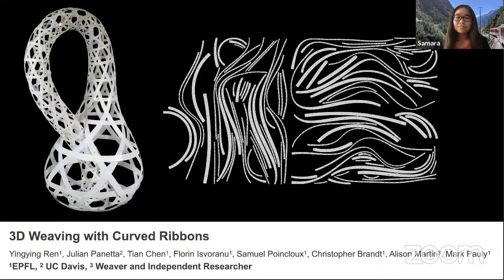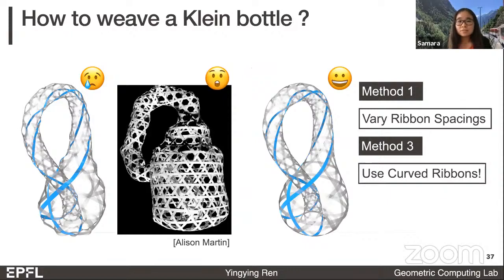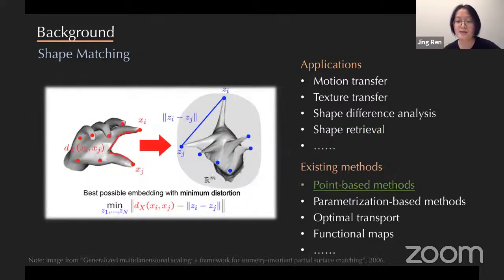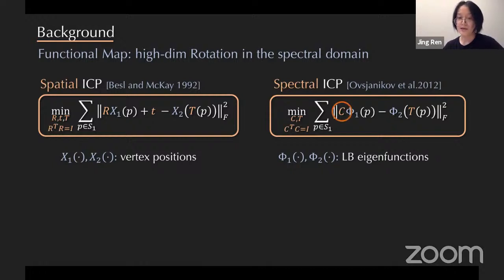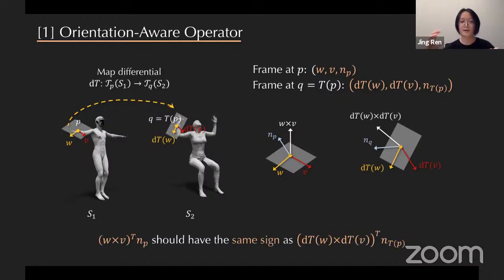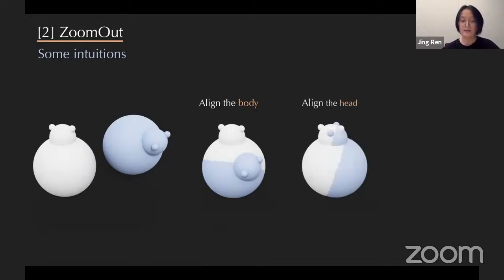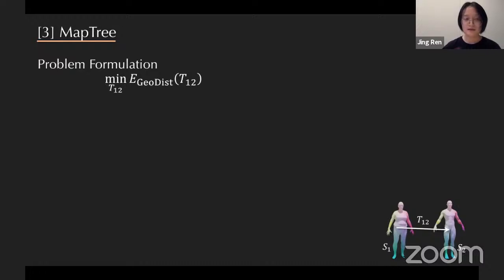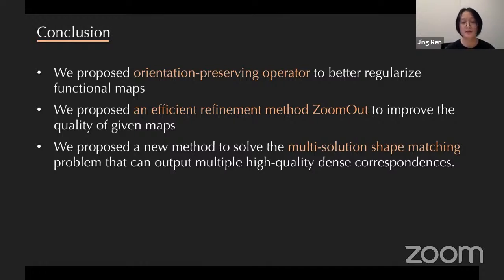Toronto Geometry Colloquium - Jing Ren and Yingying Ren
Live stream for the tenth session of the second season of the Toronto Geometry Colloquium, featuring Yingying Ren and Jing Ren.